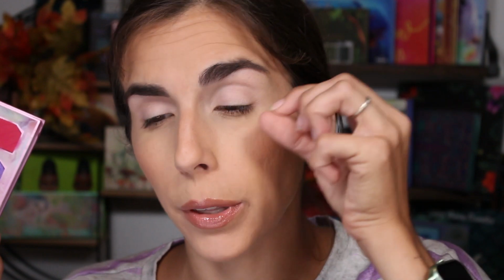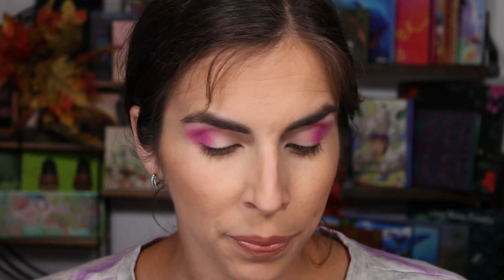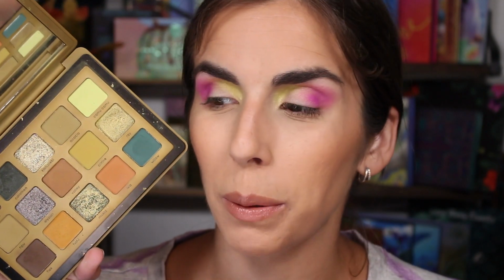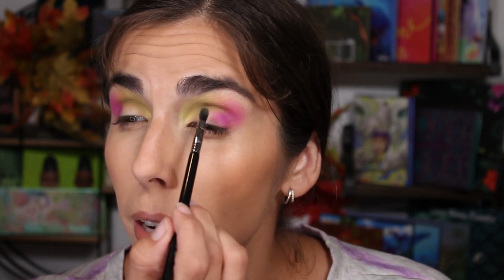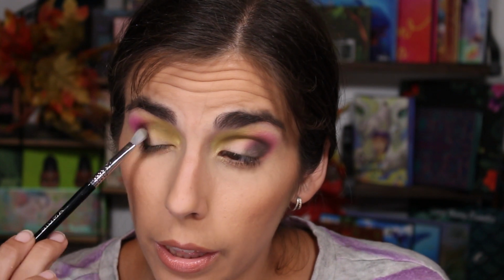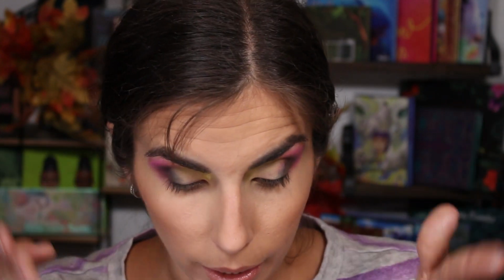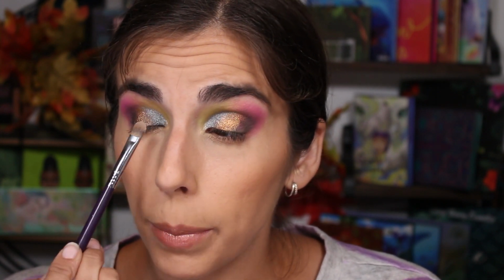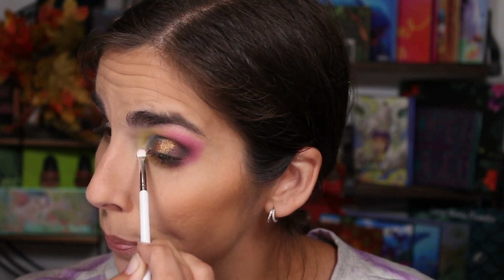HAVE THESE PALETTES BEEN FORGOTTEN ALREADY? Palette Palooza Countdown Review 2023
I know I'm late sharing these palettes that I tried in 2023, but better late than never! Let's revisit these AMAZING launches from last year -- were these easily forgettable, or have they stood the test of time (of about 6 months, lol)?

TIME STAMPS
0:00 Palette Palooza Countdown Review
2:40 Palette Number 5
8:04 Palette Number 4
12:45 Palette Number 3
19:24 Palette Number 2
26:9 Palette Number 1
38:21 Final Thoughts

- 30
Married? Kids?
- Yes, I've been married for 9 years and have 4 children -- a 6 yo girl, 4 & 2 yo boys, and a little girl born in August of 2022!
- Oily

Using the links & codes below will earn me a commission from purchases made (unless specified otherwise).